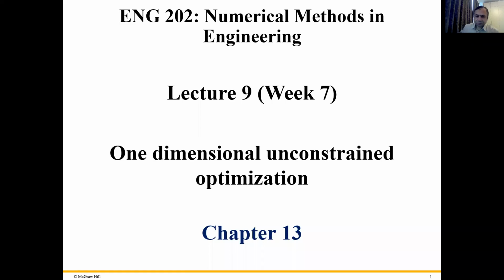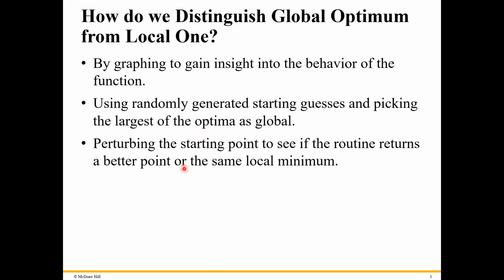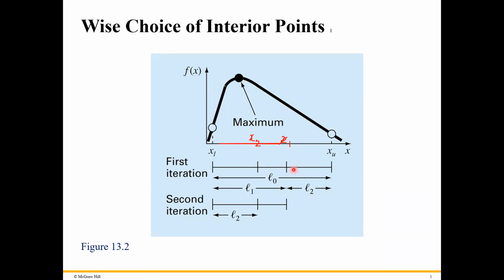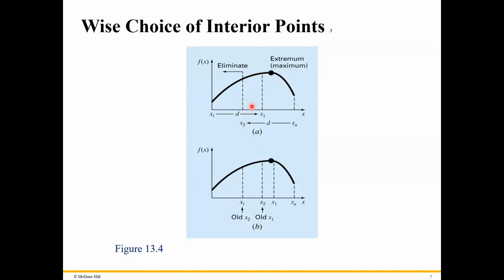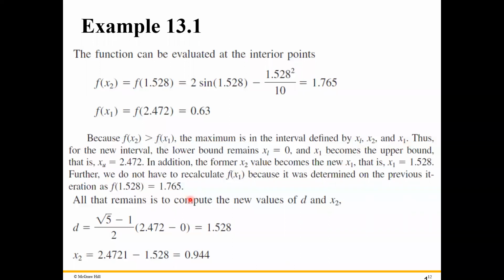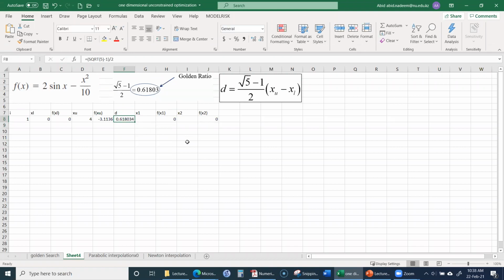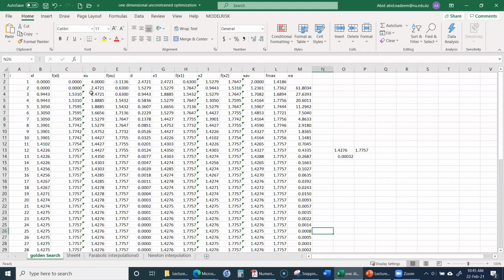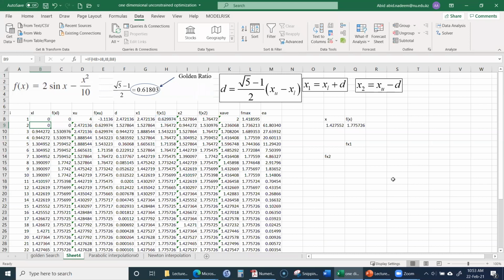Lecture 2021 02 22 One dimensional unconstrained optimization part 1 - Golden-section search